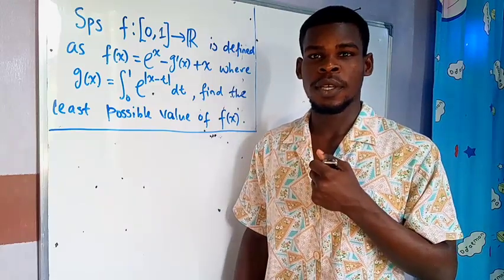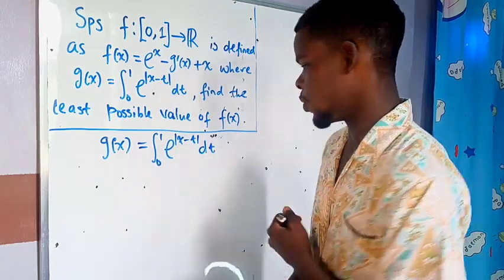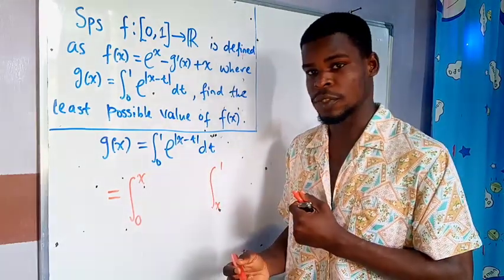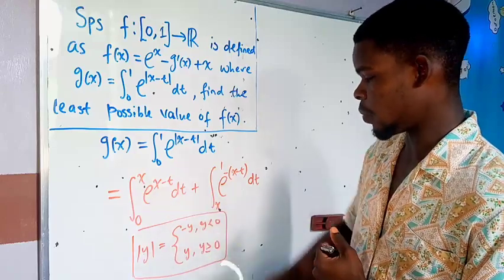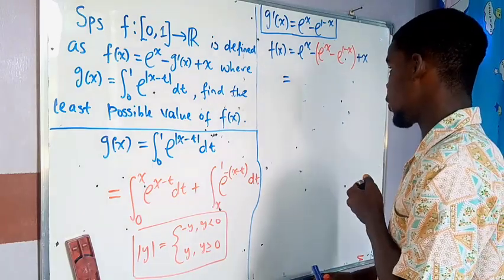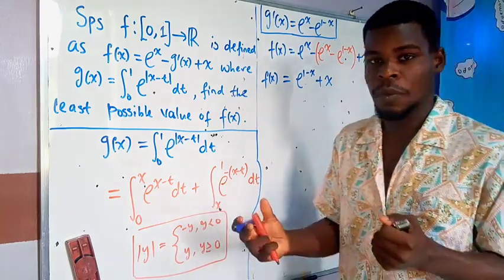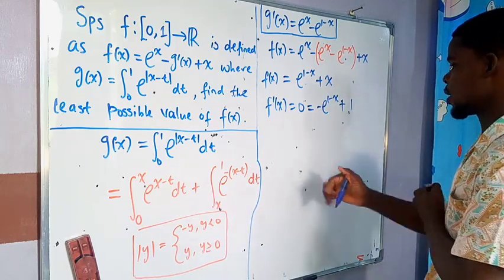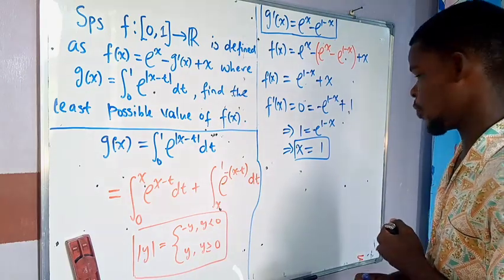Is this good enough for JEE advanced level?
A similar question was given in the 2023 JEE main integral questions.

But this question seems to be good enough to be given as JEE advanced integral question.

But whatever, you will learn how to handle integrals with absolute values.